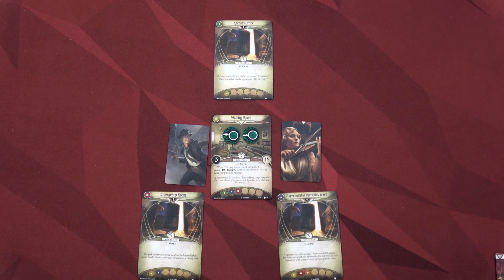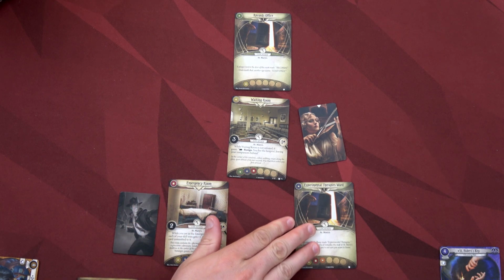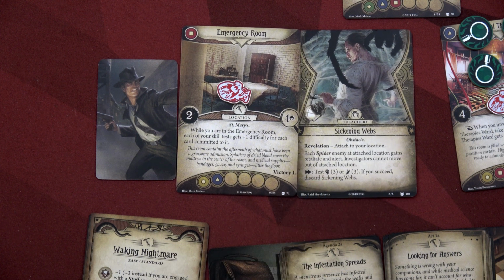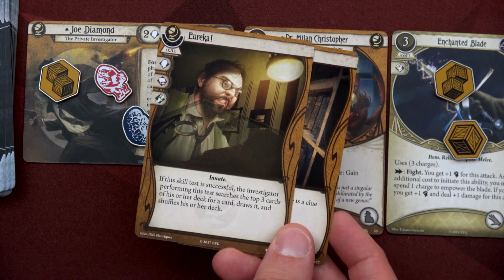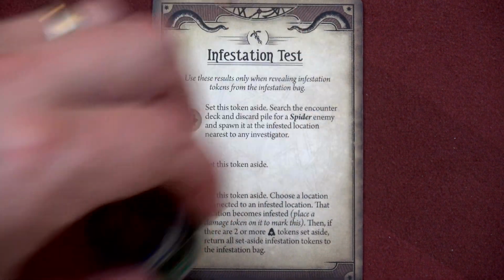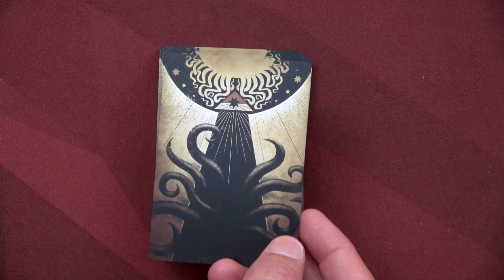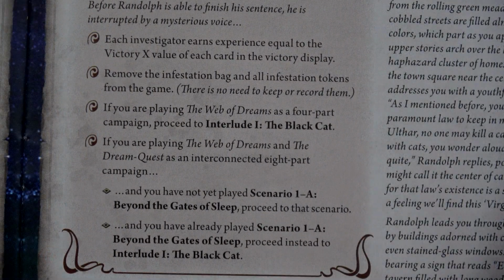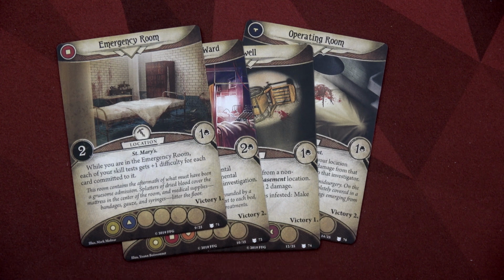Arkham Horror: The Card Game | Dream-Eaters | Waking Nightmare | Playthrough | With Colin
SPIDERS!! Let me know what you think for upgrades as well as which scenario to go to next.  Scenario 2A or 2B.

0:00 - Introduction
0:55 - Round 1
6:13 - Round 2
12:19 - Round 3
21:22 - Round 4
31:04 - Round 5
37:28 - Round 6
46:54 - Round 7
52:15 - Round 8
54:41 - Resolution 2
55:55 - Resolution 5
57:34 - Interlude Black Cat 1
1:04:31 - Interlude Black Cat 3